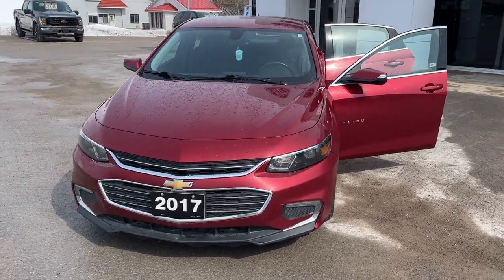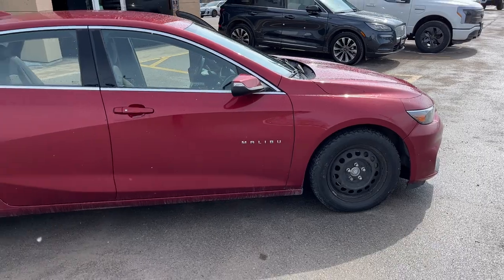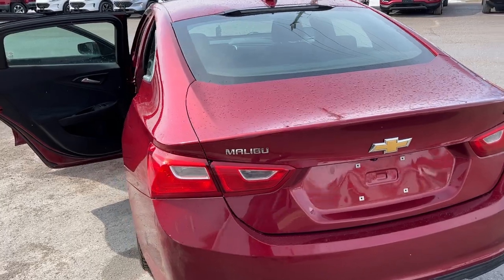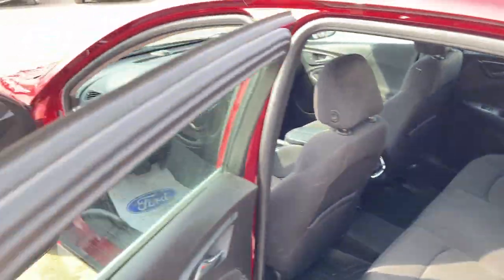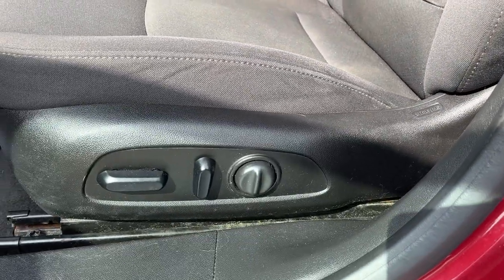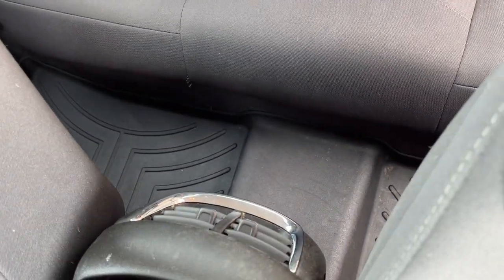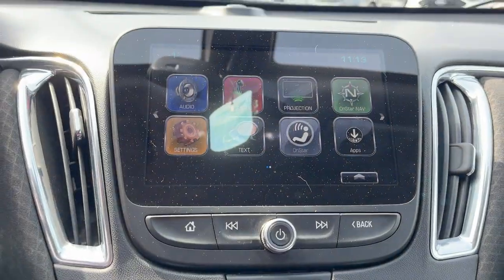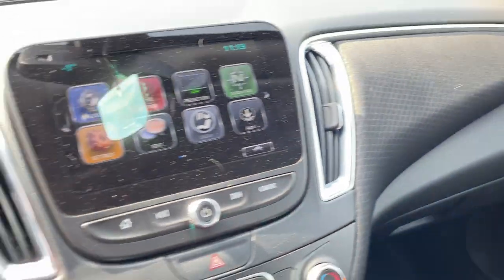2017 Chevrolet Malibu 1.5L 4-cylinder w/ Original Rims + Snow Tires on Steel Rims Red Walk-Around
Low KMs|Very Clean|One-Owner|Locally Owned|Clean Carfax|Comes with Snow Tires + Original Wheels|Apple Carplay and Android Auto Compatible